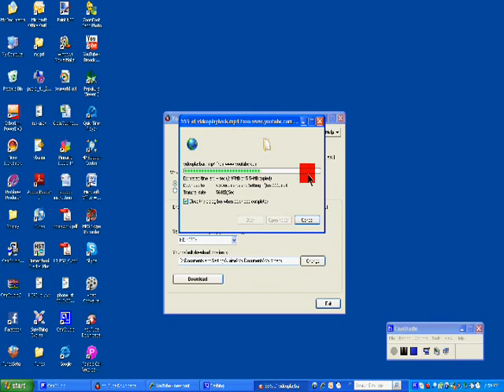how to download youtube videos!